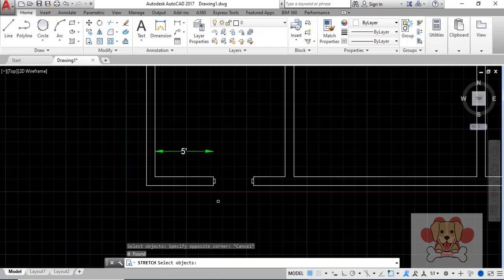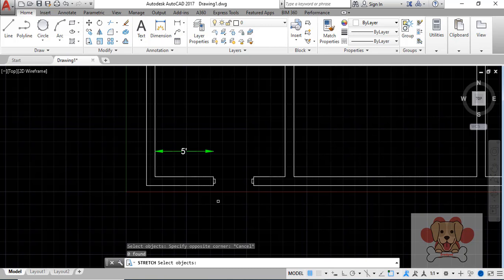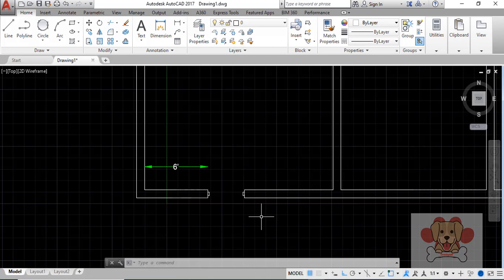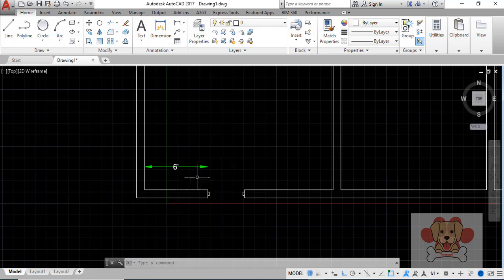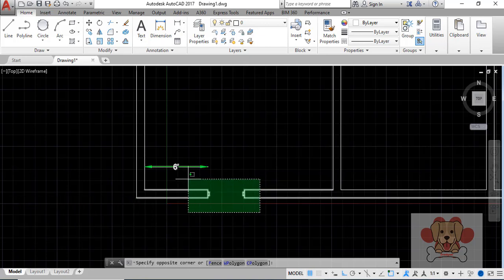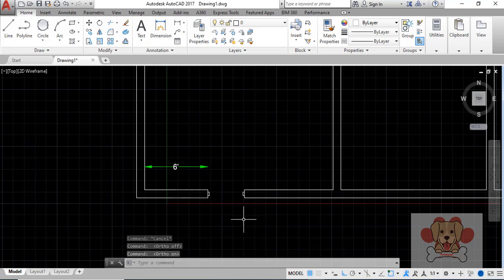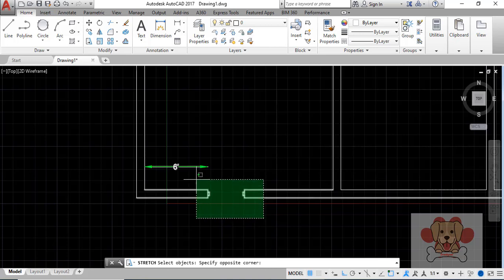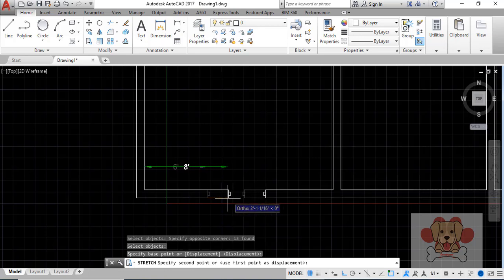AutoCAD Stretch Command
The Stretch command in AutoCAD is used to stretch the portion of the object partially enclosed by the polygon selection or window selection.